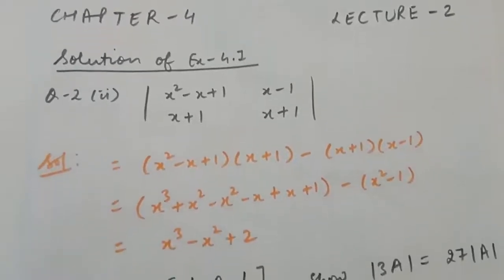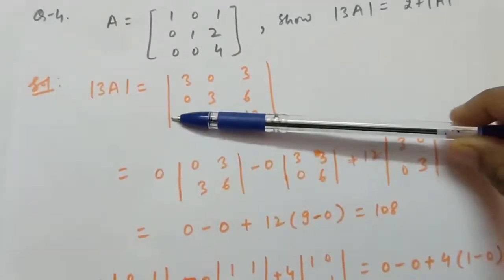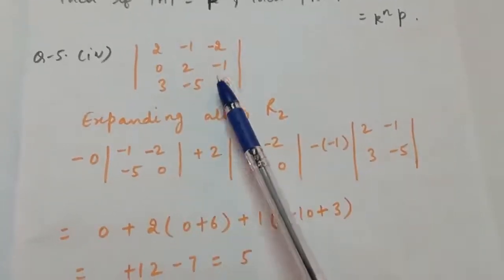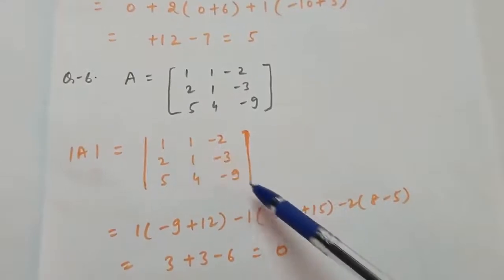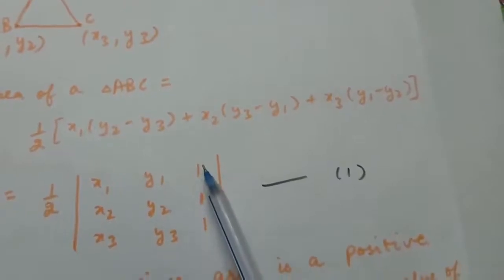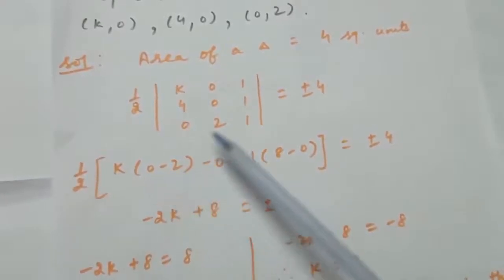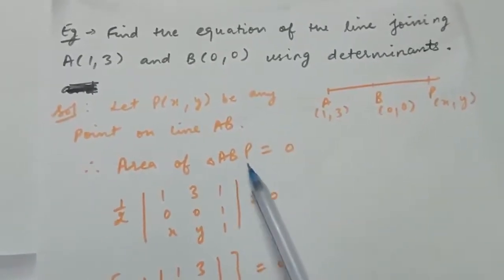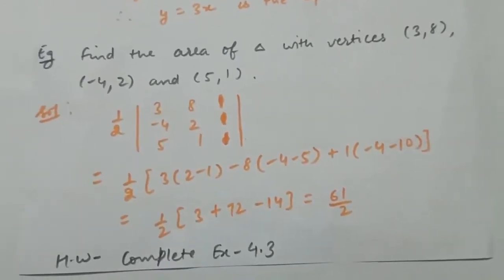Class - 12th, Day - 67, MATHS , Ch- 4 Determinants, Lec - 2